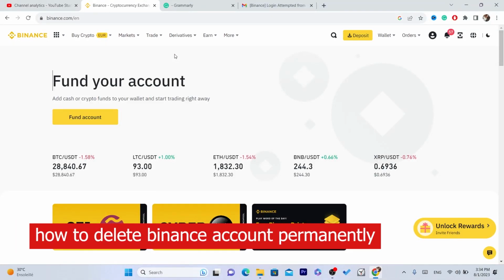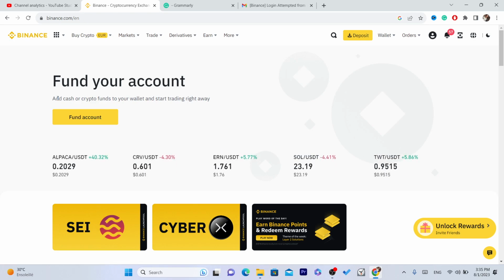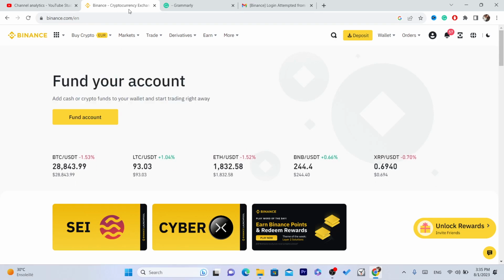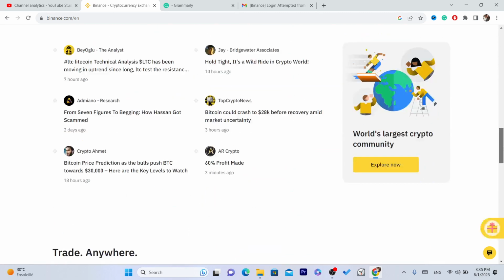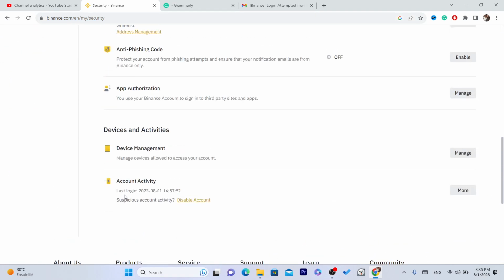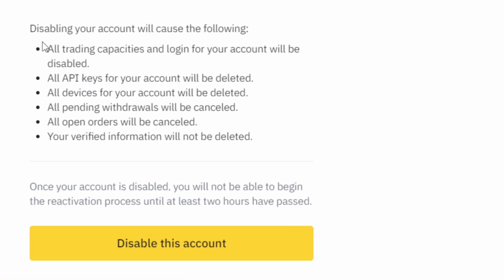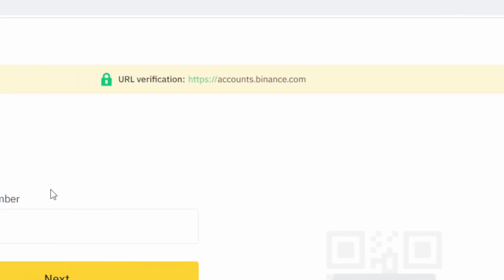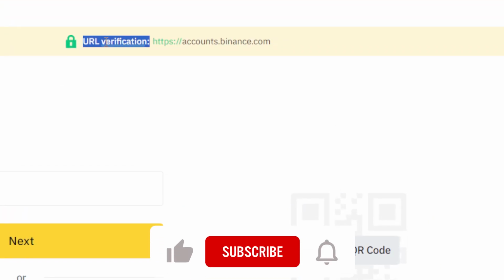🔒 How to Permanently Close & Delete Your Binance Account (2025) 🔒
If you've decided to close your Binance account permanently, follow these step-by-step instructions to ensure a smooth and secure process:

⚠️ Before you proceed:

Make sure you've withdrawn or transferred any remaining funds or cryptocurrencies from your Binance account to an external wallet or exchange.
Cancel any ongoing trades or open orders to avoid potential losses.
🔹 Step 1: Log in to Your Binance Account
Access your Binance account by visiting the Binance website and entering your login credentials (username and password).

🔹 Step 2: Click on "Account"
Once logged in, click on the user icon or profile picture in the top right corner, and a drop-down menu will appear. Select "Account" from the list.

In the Account section, navigate to the "Settings" tab to access your account settings.

🔹 Step 4: Choose "Account Information"
Under the Settings section, click on "Account Information." You may be asked to enter your 2FA code for added security.

🔹 Step 5: Scroll Down and Find "Account Deactivation"
Scroll down the page until you find the "Account Deactivation" section.

🔹 Step 6: Click on "Deactivate Account"
In the Account Deactivation section, click on the "Deactivate Account" button.

🔹 Step 7: Provide Reason for Deactivation
Binance will request a reason for your account deactivation. Select the appropriate reason from the provided options or provide a custom reason in the designated field.

🔹 Step 8: Confirm Account Deactivation
Once you've selected the reason for deactivation, Binance will display a confirmation window. Read the details carefully and click on "Deactivate Account" to proceed.

🔹 Step 9: Confirm via Email
Check your inbox and click on the confirmation link provided in the email.

🔹 Step 10: Permanently Delete Your Account
After confirming your account deactivation request, your Binance account will be deactivated. However, to permanently delete your account, you need to contact Binance customer support and request the deletion of your data. Visit the Binance support center or email their customer support team to initiate the account deletion process.

🎉 Congratulations! Your Binance account has been deactivated. Once your account data is permanently deleted by Binance, you will no longer have access to your account.

⚠️ Important Note ⚠️
Closing your Binance account is irreversible. Ensure that you've completed all necessary withdrawals and transfers before starting the account deactivation process. Also, be aware that deleting your account means losing access to all transaction history and any other account-related data.